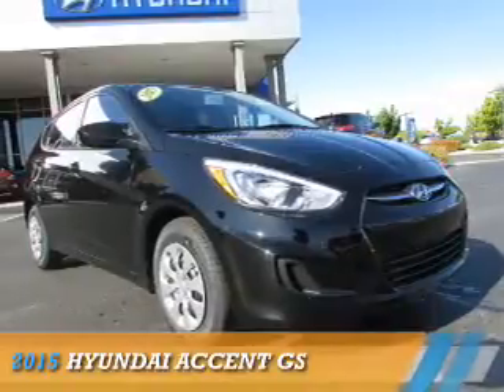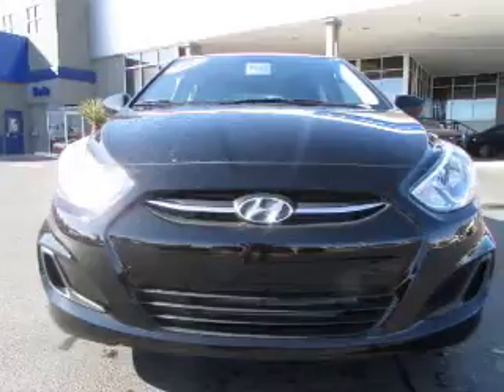2015 Hyundai Accent 15643 - Albuquerque NM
Year: 2015
Make: Hyundai
Model: Accent
Trim: GS
Engine: 1.6 liter 4 cylinder
Transmission: Shiftable Automatic
Color:
Mileage: 0
Address:
VIN:KMHCT5AE6FU227170